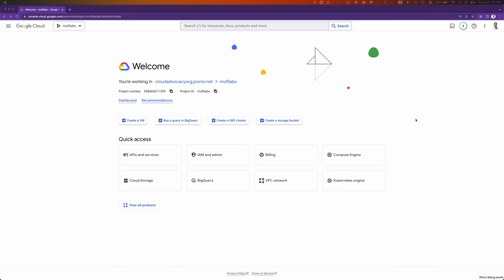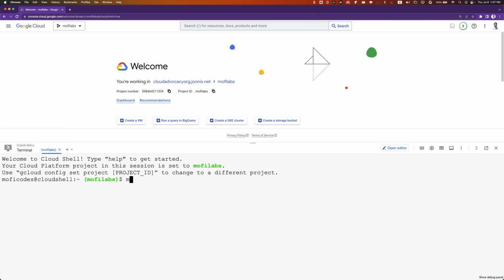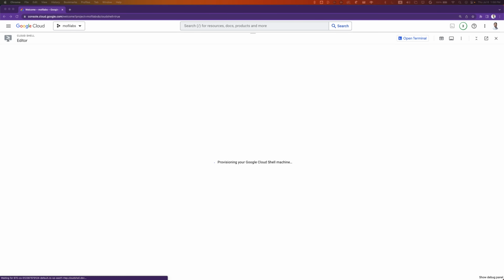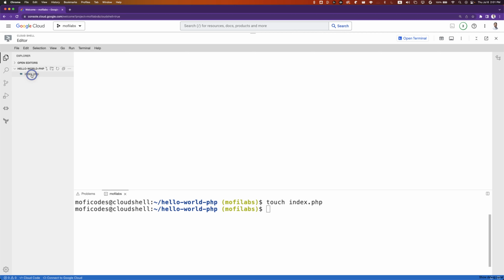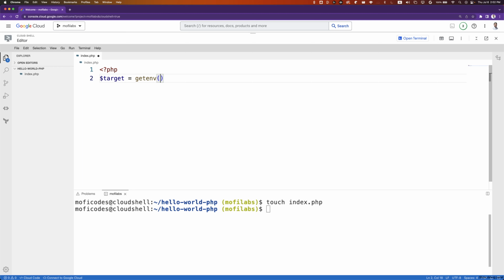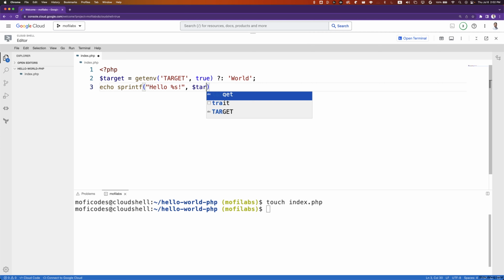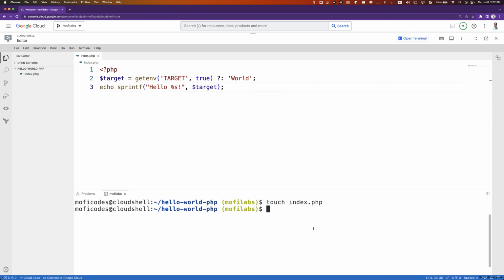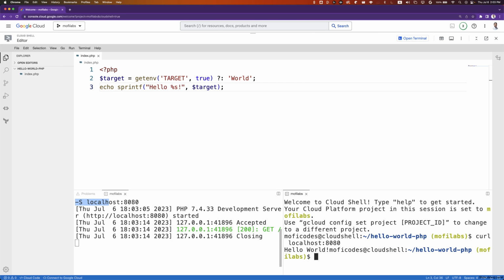Create a Simple Web App with PHP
In this video we will create a simple PHP web application.